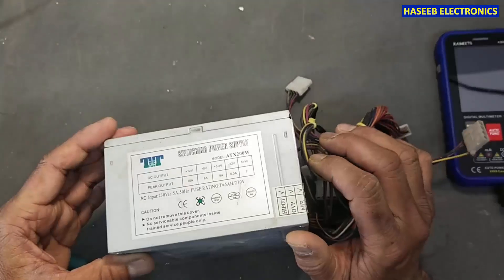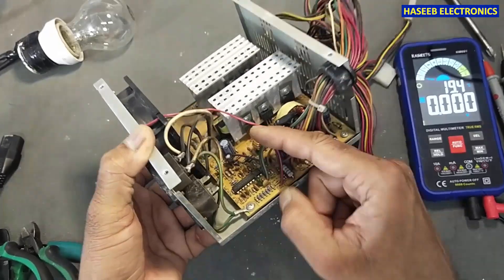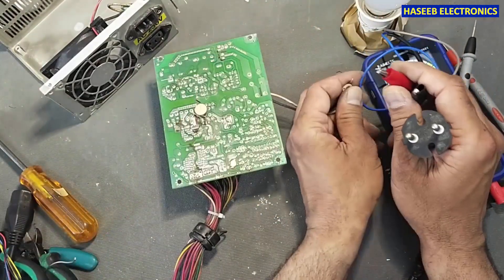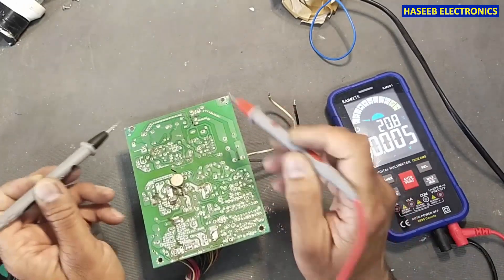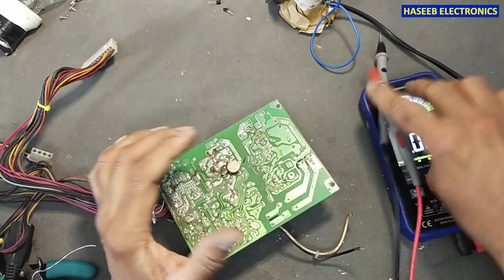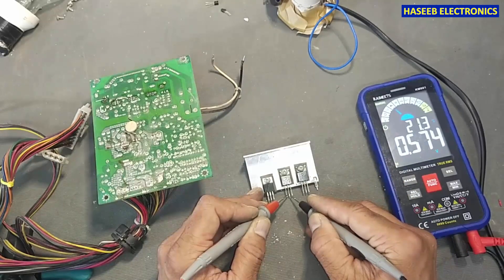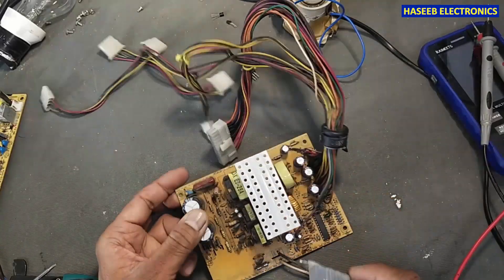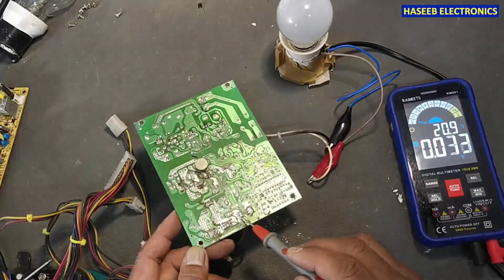{841} How To Repair Computer ATX Power Supply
{841} How To Repair Computer ATX Power Supply, this computer atx psu power supply was dead. this power supply have no +V SB standby voltage, PSON command on green wire. and it was not turning on. while testing, i found D13003 transistor in standby power section was burnt out, and 2 transistors 2SC945 in pulse transformer driver stage were damaged. this atx power supply is using SG6105 IC.

00:00 atx power supply is not turning on
00:36 how to repair computer atx psu
01:12 atx psu don't have standby voltage